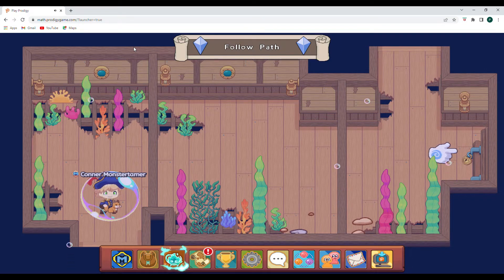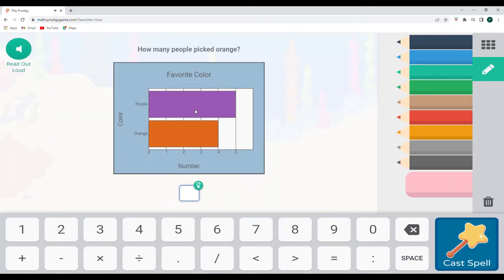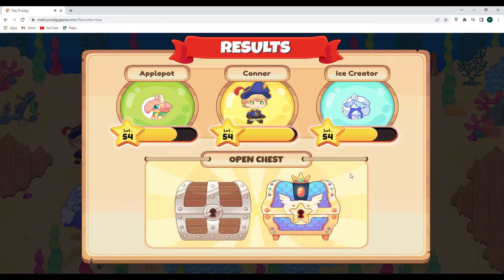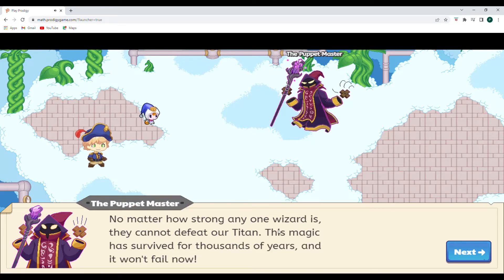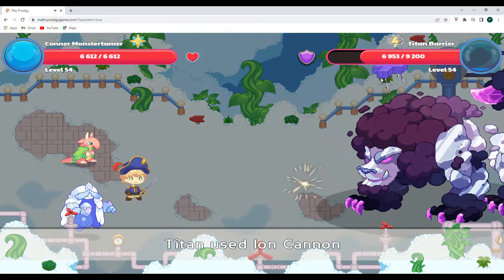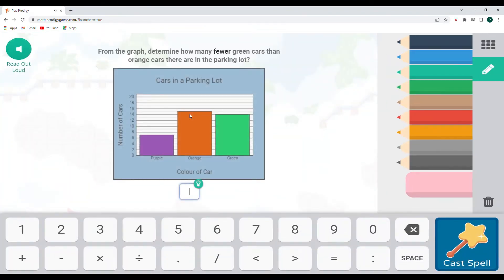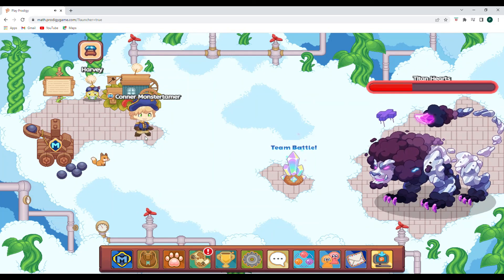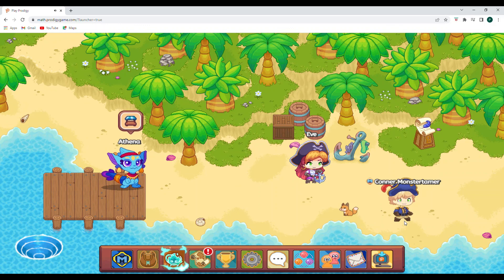BOSS BATTLE!!! Battling the Sea Monster in Prodigy Math! This is going to be rough!!! S2E13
We finally track down the sea monster in Shipwreck Shore and battle it!

After the battle we visit The Titan for some Titan battles!

We review first grade data relationships in this video.